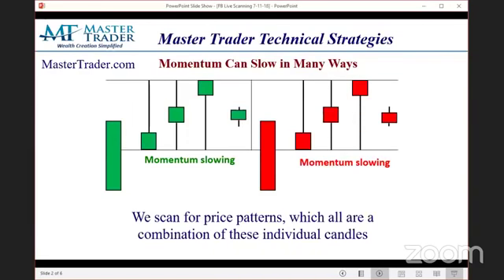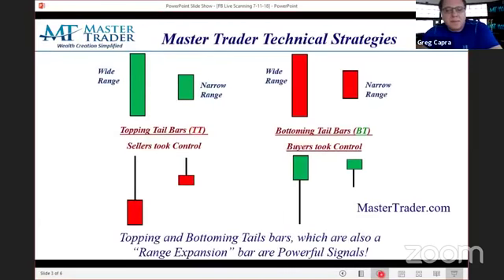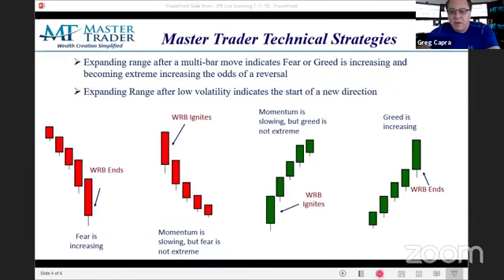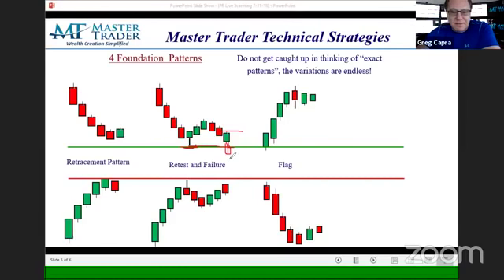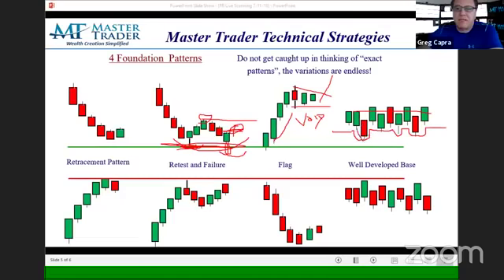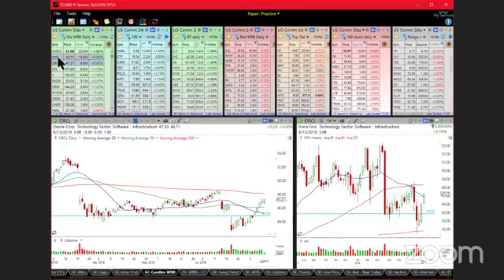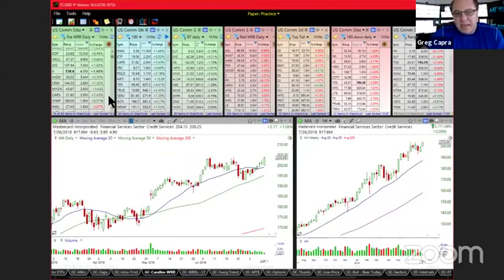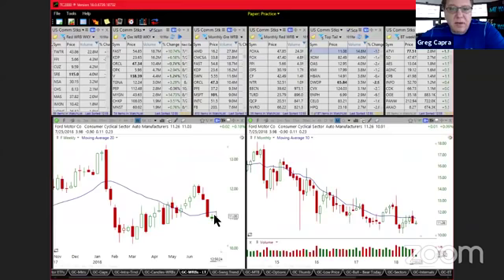Scanning Candlesticks for Master Trader Buy and Sell Setups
Candlesticks are one of the most widely used technical analysis techniques. However, the majority focus on names, indicators and over-complicate trading with them. Learn to simplify their use to create wealth and income.